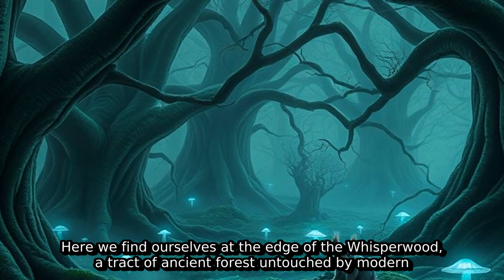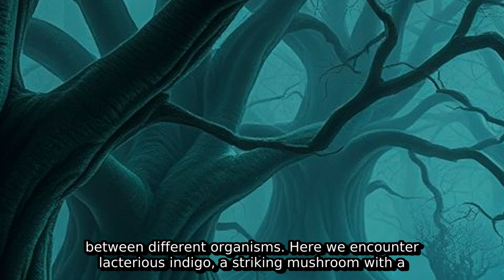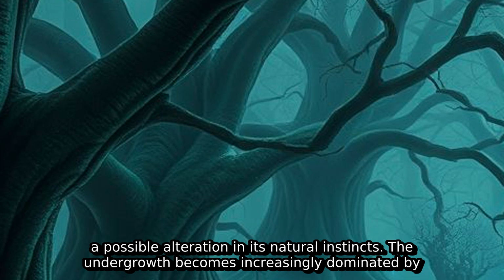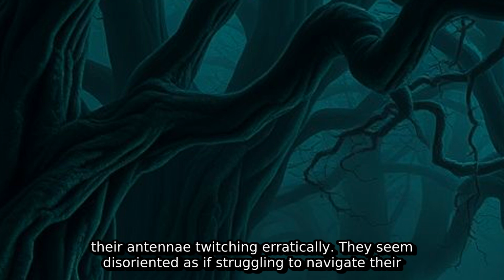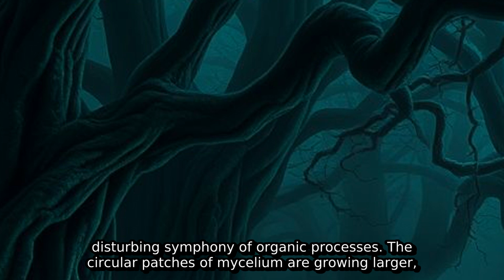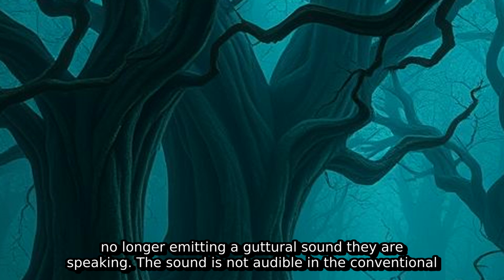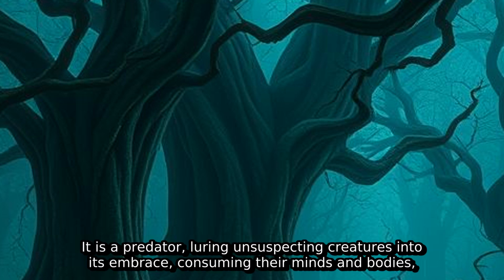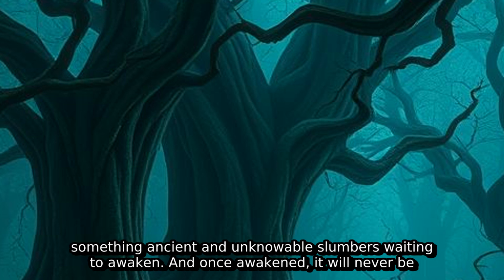The Silent Oaks: Unearthing the Whisperwood's Forbidden Secrets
In this episode of horror, I step into the heart of the Whisperwood, an ancient forest hidden deep within the Appalachian range. The moment I cross its shadowed threshold, the air thickens with the scent of decay and the promise of secrets untouched by human hands. Towering Silent Oaks loom overhead, their polished, luminescent bark casting an eerie glow that seems to pulse as twilight falls. Their gnarled branches twist skyward, forming a cathedral of darkness and dread. 🌲🕯️

I push deeper into this primeval world, where the forest floor is a living tapestry of mosses and fungi. Each step sinks into the spongy green of Bryophyte obscurus, while the mycelial threads beneath my feet pulse with a sinister energy. The Lactarius indigo mushrooms cluster in unnatural circles around the Silent Oaks, their blue caps gleaming like warning beacons. The patterns they form are not random—something ancient and intelligent guides their growth, binding tree and fungus in a pact that defies explanation.

As I venture further, the atmosphere shifts. The temperature drops, the light dims to a perpetual twilight, and the forest becomes a labyrinth of roots and hidden dangers. Animal life flickers at the edges of my vision, but direct encounters are nearly impossible. Every creature moves with uncanny purpose, as if obeying rules I cannot fathom. I witness a squirrel performing a strange, ritualistic offering at the base of a Silent Oak—its repetitive actions hint at a force that warps instinct and will alike.

The undergrowth thickens with a ghostly vine, its tendrils weaving through the gloom, feeding on something deep within the earth. I realize that every plant, every animal, every shadow in Whisperwood is bound together in a web of silent terror. There is no escape from the ancient intelligence that rules here. The forest is watching, waiting—and I am not welcome. 🕸️😱